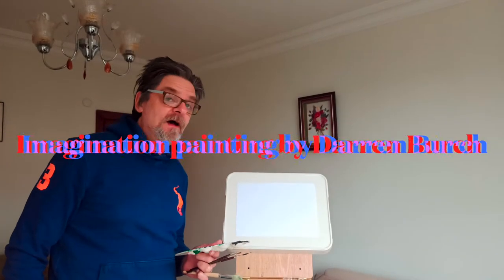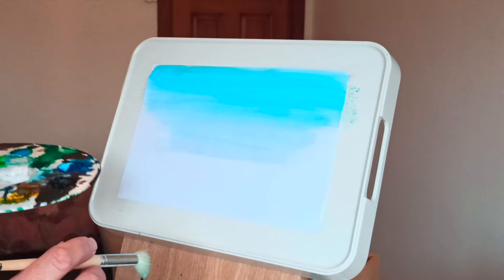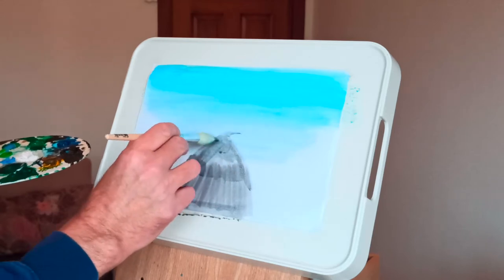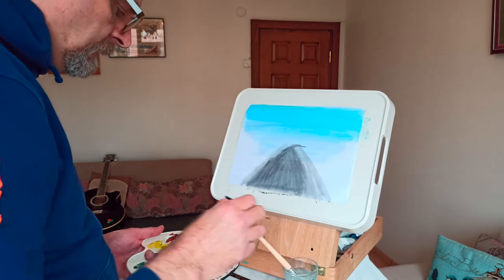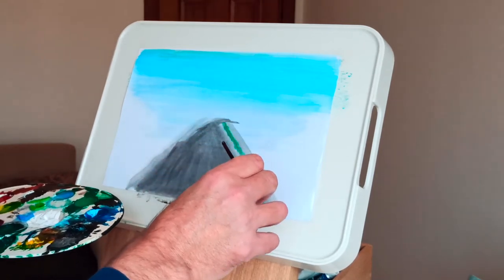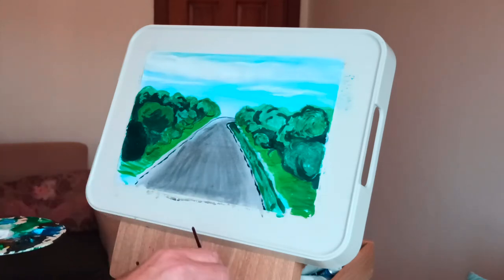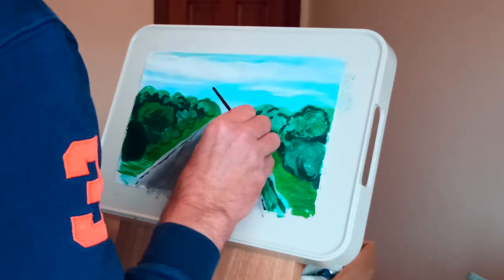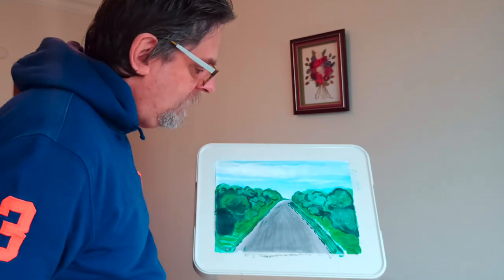Painting background scenes for animation - Relaxing Art by Koru Kiwi Arts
One of many more to come. This will be my newest collection, as I'll be painting directly with acrylics by using only my imagination. To the background scenes for our newest animation adventures.

Koru Kiwi Arts is about the freedom I have, to be able to draw whatever we want, with no rules. Testing and taking my skills and my Imagination, to a higher level. All original art pieces by Koru Kiwi Artist Darren Burch.